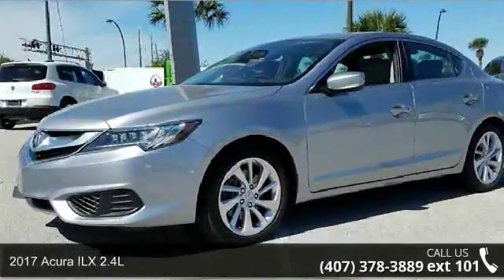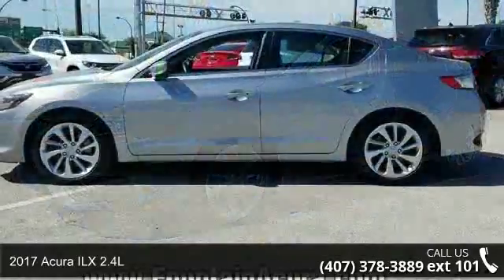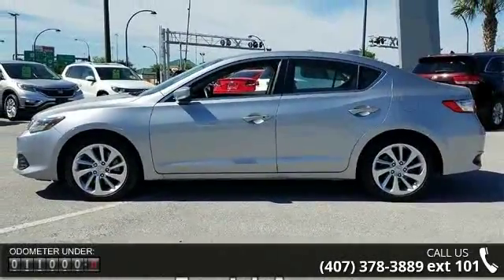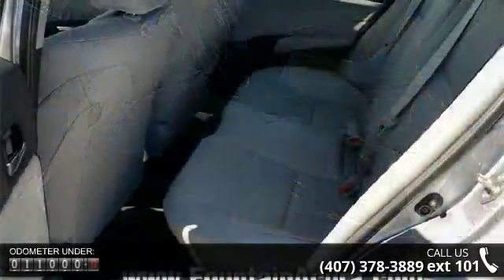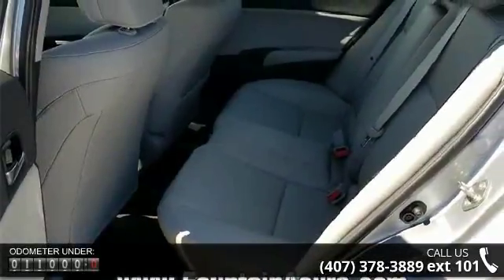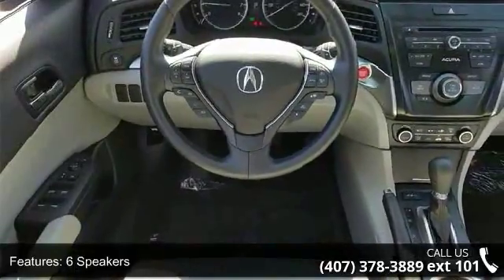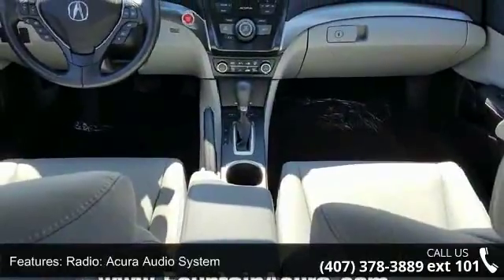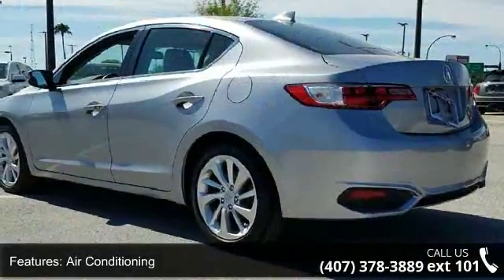2017 Acura ILX 2.4L - Fountain Auto Mall - Orlando, FL 32809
ABS brakes, Active Cruise Control, Alloy wheels, Compass, Electronic Stability Control, Front dual zone A/C, Heated door mirrors, Heated front seats, Heated Front Sport Seats, Illuminated entry, Low tire pressure warning, Power moonroof, Remote keyless entry, Traction control. CARFAX One-Owner. 35/25 Highway/City MPG**Awards:  * 2017 IIHS Top Safety Pick (When equipped with optional front crash protection)*Insurance Institute for Highway Safety.Reviews:  * Competitive pricing for a car with its level of equipment; precise steering lends a sense of sportiness; excellent crash test scores. Source: Edmunds